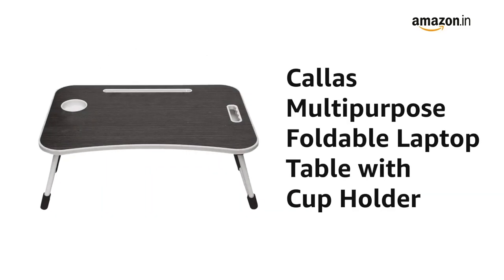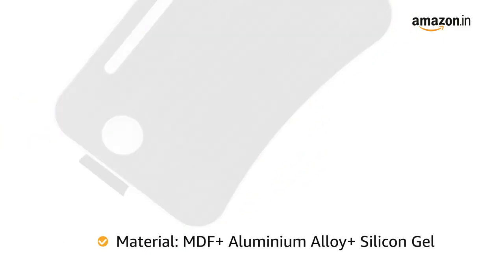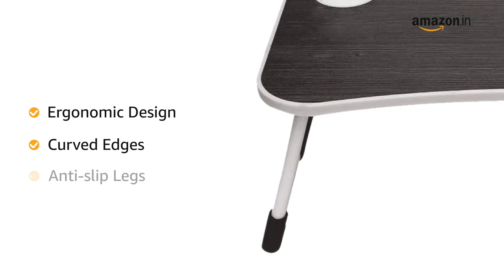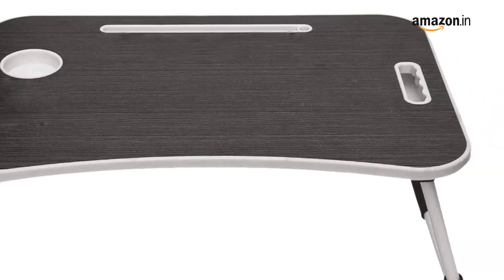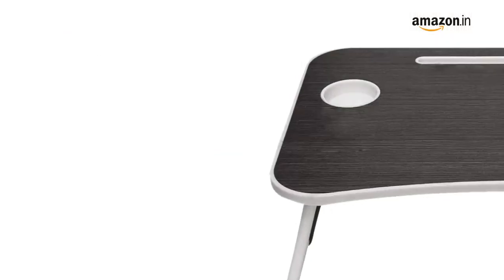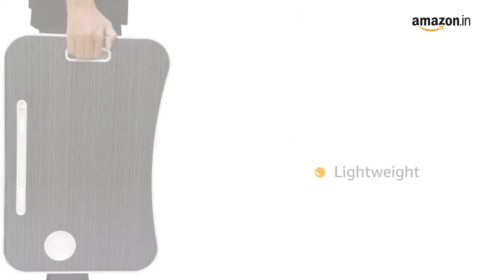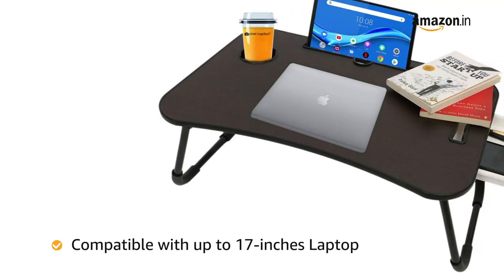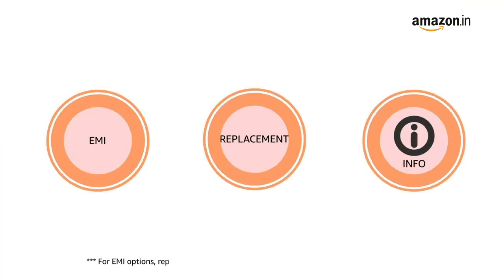Callas Multipurpose Foldable Laptop Table with Cup Holder | Drawer | Mac Holder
Callas Multipurpose Foldable Laptop Table with Cup Holder | Drawer | Mac Holder | Table Holder Study Table, Breakfast Table, Foldable and Portable/Ergonomic & Rounded Edges/Non-Slip Legs (WA-27-Black)

【LARGE SIZE】 - 23.42(L) x 15.55(W) x 8.97(H) Inch. Callas Lap Desk perfectly fits nearly all size laptop,or tablet & phone, also can put a mouse and books. There is ample space to work, study, eat breakfast or dessert on the bed table. Package Contain : 1 Laptop Table.
【MUTI-FUNCTIONAL DESK】 – Callas Bed Table Built-in iPad stand groove for holding ipad or kindle.And desk comes with a table cup holder to store cups well. The Anti-Slip Sponge can keep your laptop safe while tilted, and provide you comfort and stability while using.
【PORTABLE AND CONVENIENT】 – The metal legs are foldable, easily fold flat for convenient storage when you don't need it.There are handles on the table, you can easily take the table to any place you want to use it.It is very lightweight, easy to carry and play.Go out camping is also an ideal choice.
【ERGONOMIC DESIGN】–Curved desktop edge, scientific design, protective layer around the desktop, so you can feel comfortable when using. The W-legs are stable and flexible, which are anti-slip and can be folded to save space.
【LARGE SIZE】 - 23.64(L) x 15.72(W) x 10.4Inch(H). Callas Lap Desk perfectly fits nearly all size laptop,or tablet & phone, also can put a mouse and books.And there is ample space to work, study, eat breakfast or dessert on the bed table. Package Contain : 1 Laptop Table.